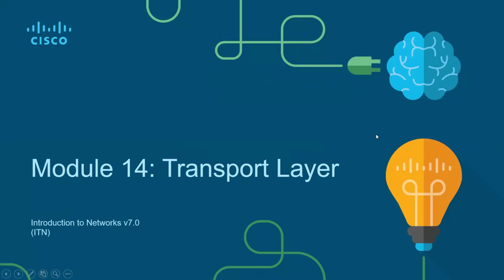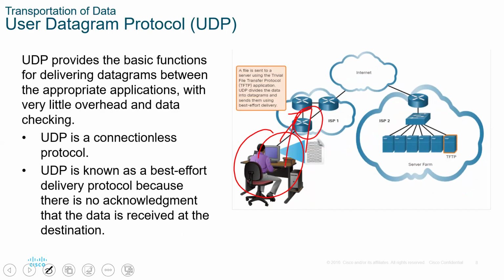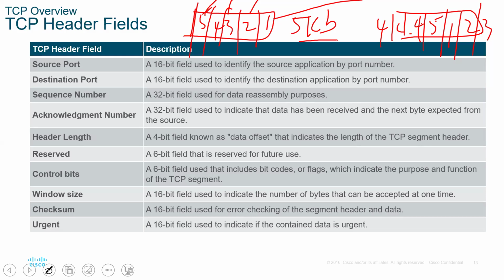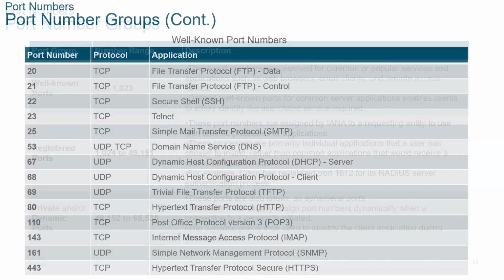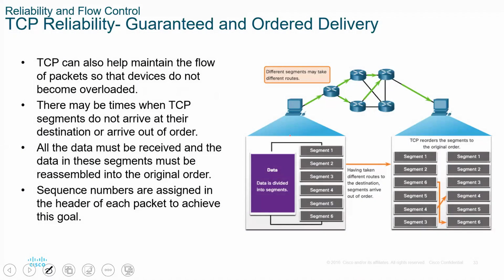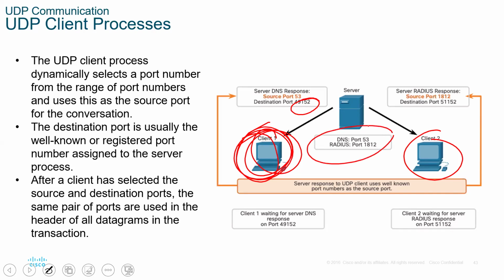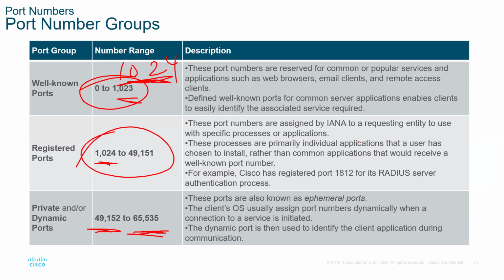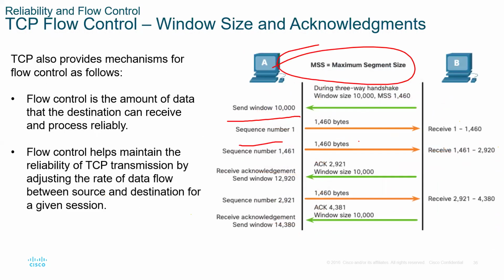CCNA 1 Module 14 Transport Layer Protocol